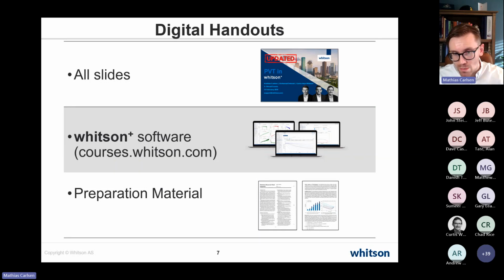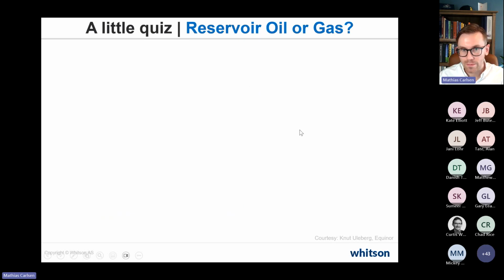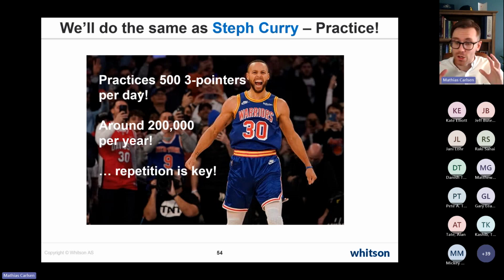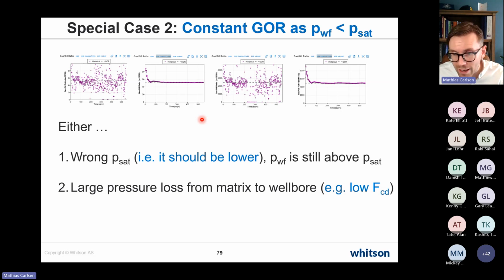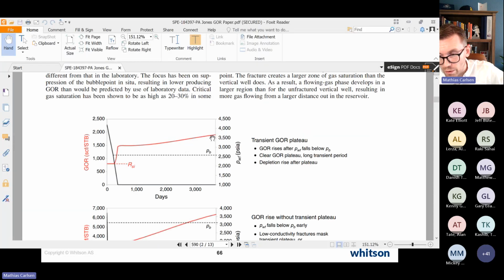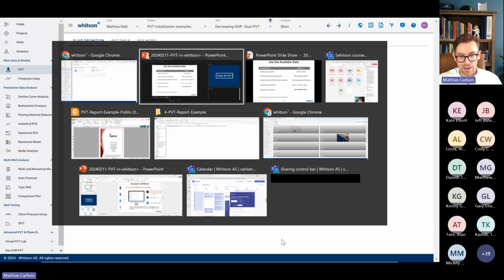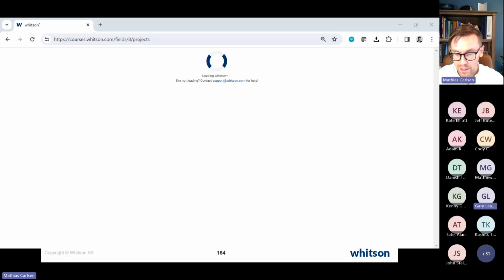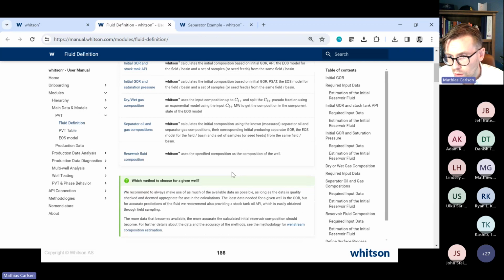PVT in whitson+ | 2024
2024 version of PVT course in whitson+!